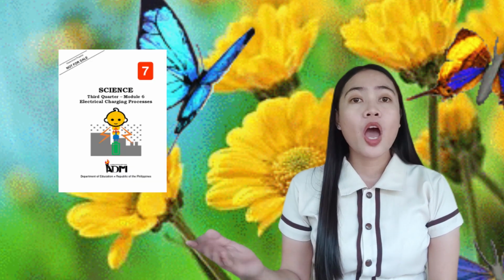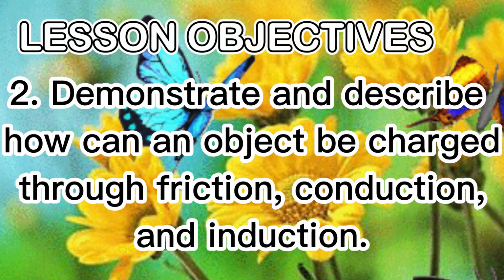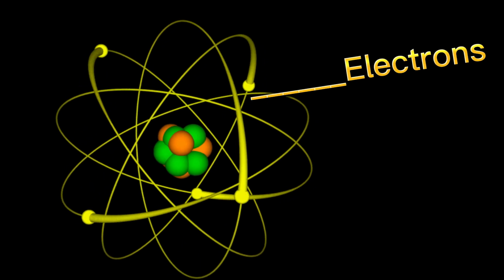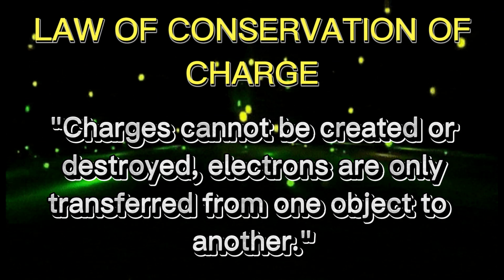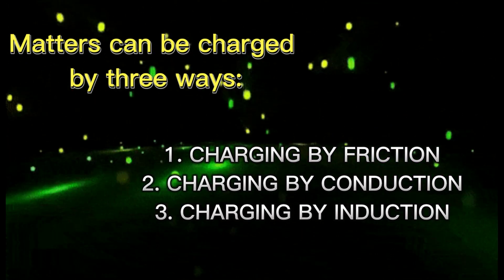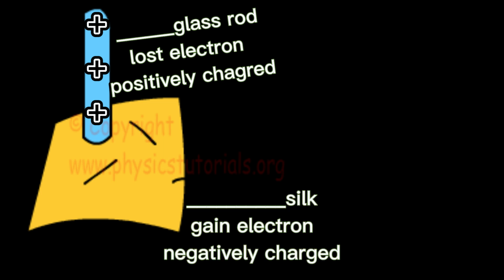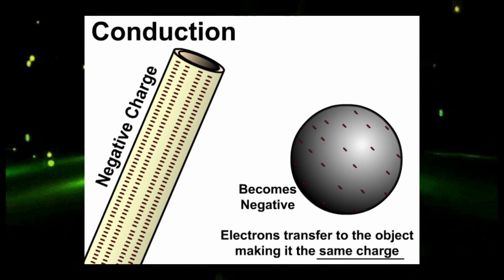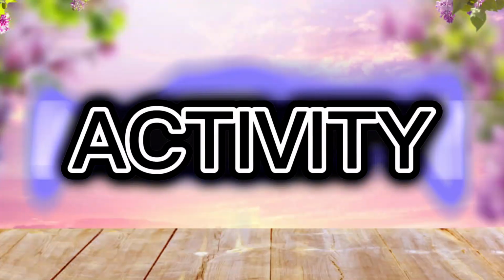S7-TYPES OF CHARGING PROCESSES-Q3|VIDEO LESSON